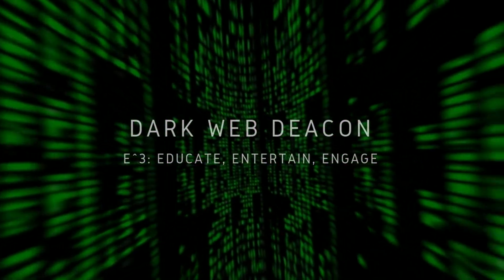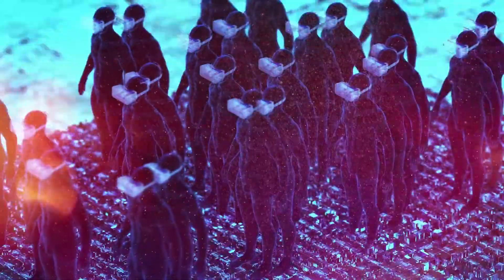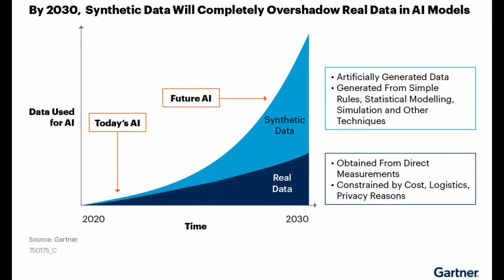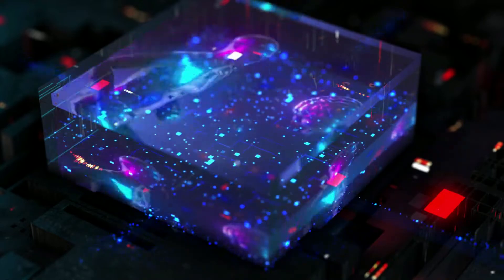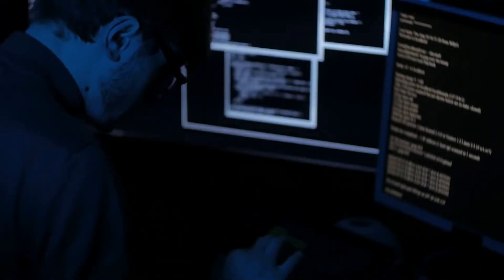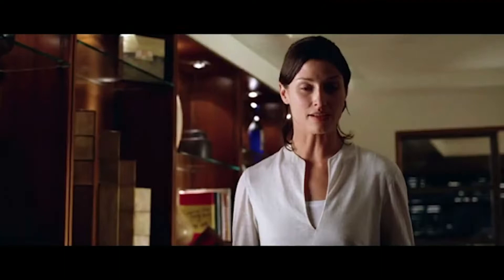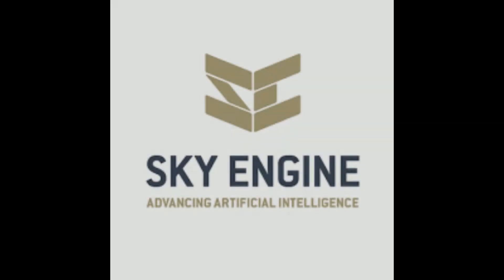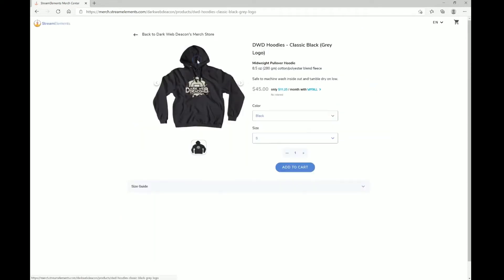What is Synthetic Data? : Simply Explained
In this episode, the Dark Web Deacon will go over what is synthetic data, how its generated and used and which companies are leaders in the market of synthetic data.

Enjoy: What is Synthetic Data? : Simply Explained